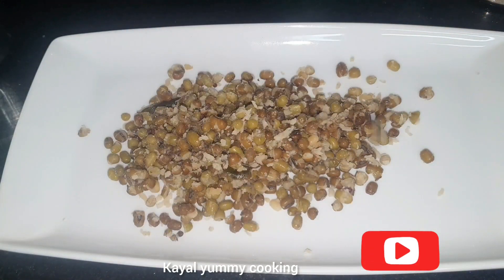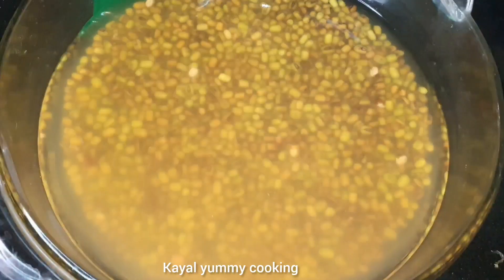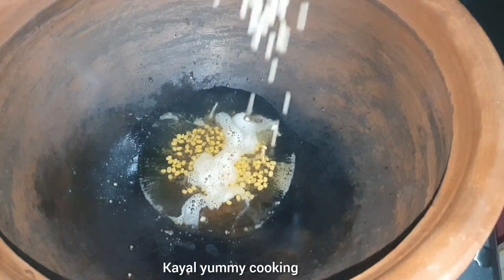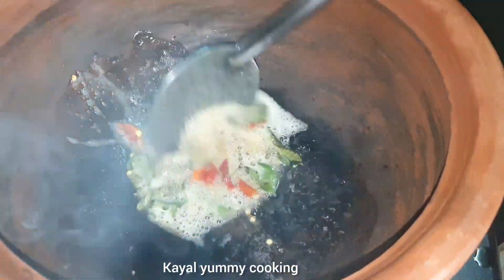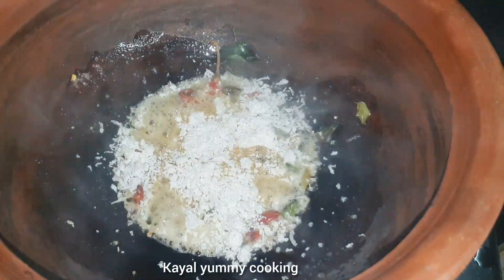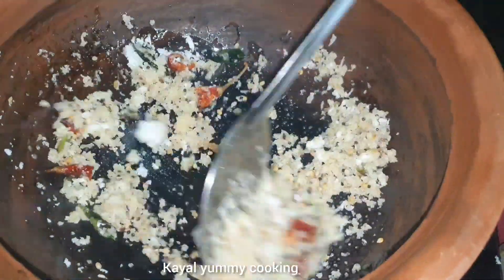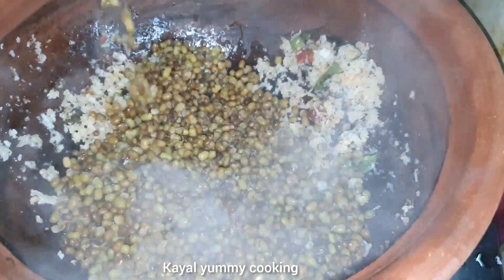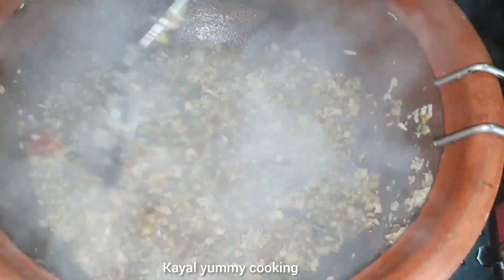Pachai Payaru Sundal Recipes In Tamil lபச்சை பயறு சுண்டல் lPaasi Paruppu Sundal Recipe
Pachai Payaru Sundal Recipes In Tamil l lபச்சை பயறு சுண்டல் lPaasi Paruppu Sundal Recipe